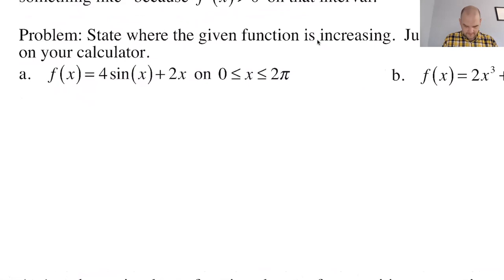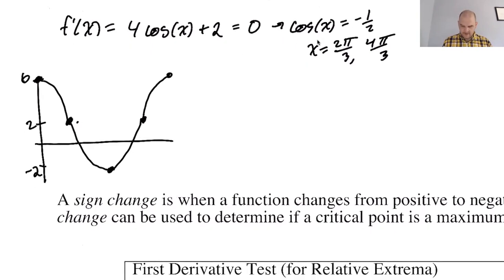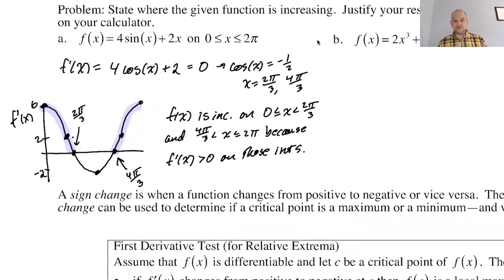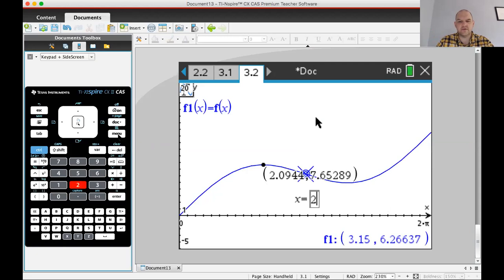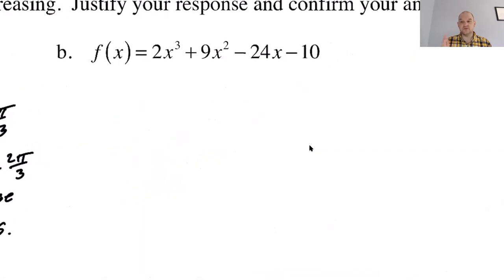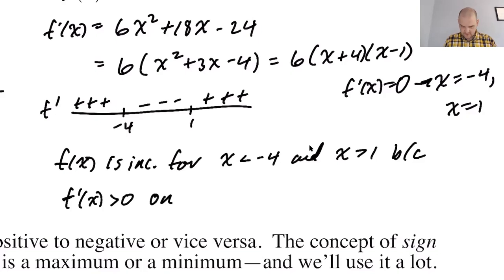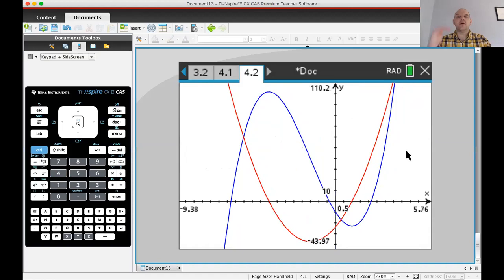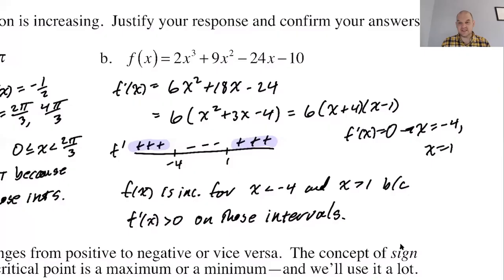MA Notes 22 page 315 (1)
Topics: finding intervals of increasing/decreasing by finding derivative, sign changes, first derivative test (for relative extrema), DNE, table problem